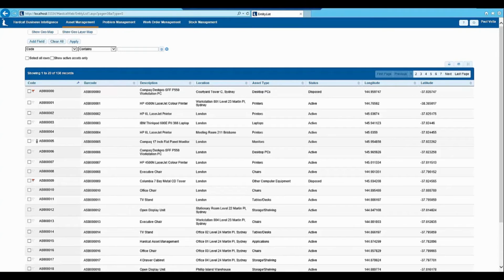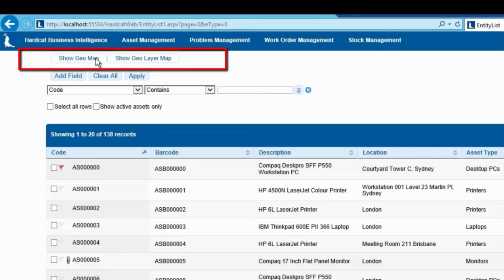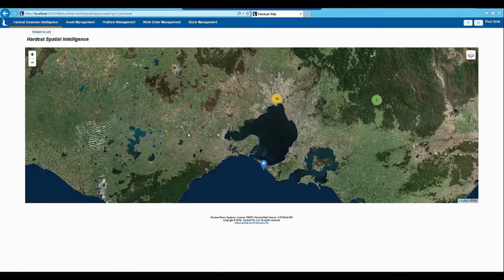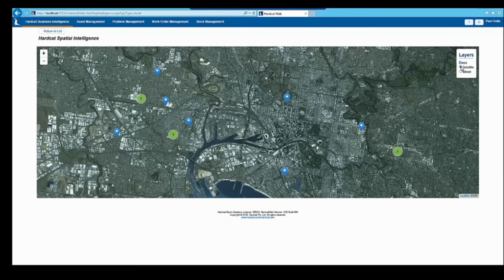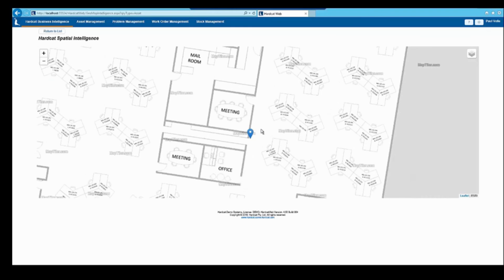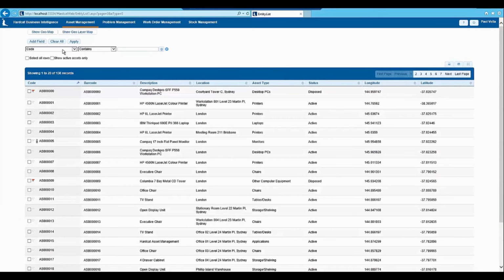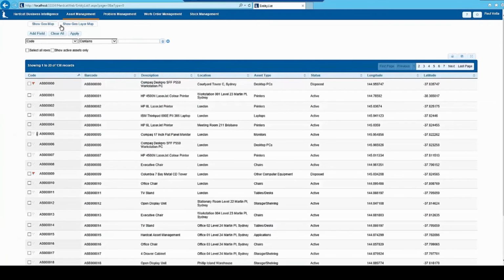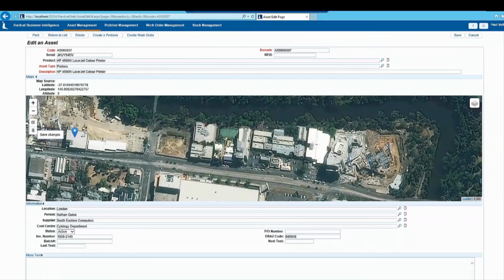HardcatWeb - Geo Mapping Assets